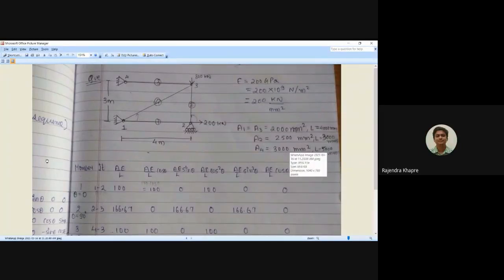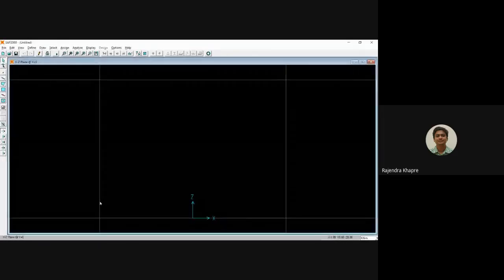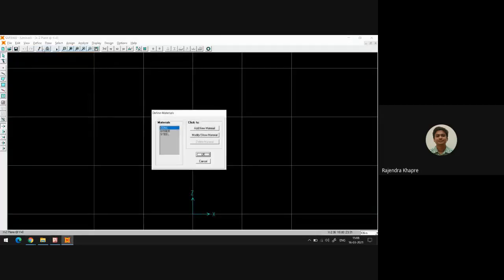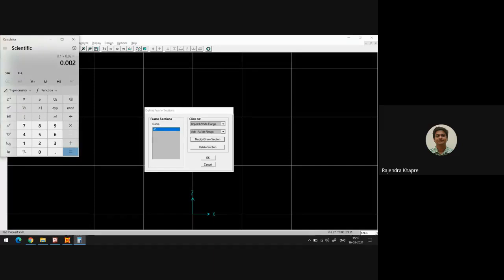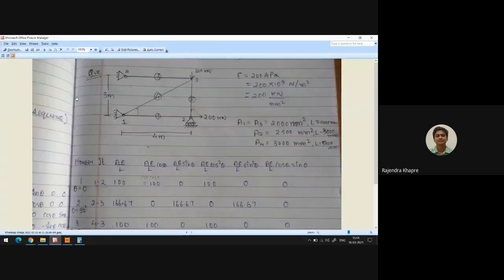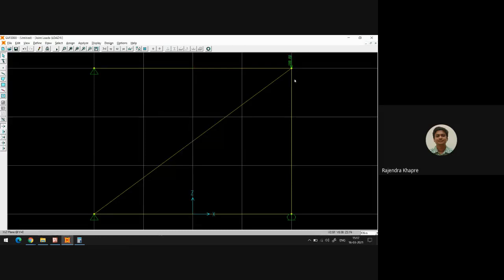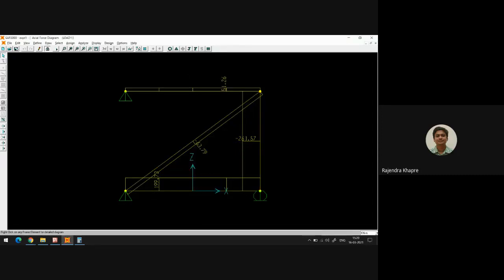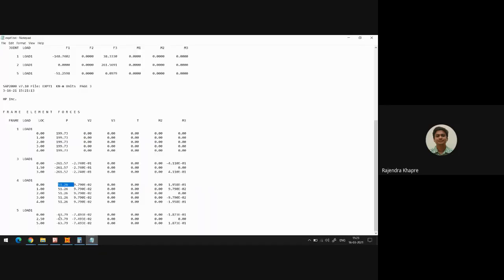Analysis of Truss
This video demonstrates analysis of simple truss using SAP